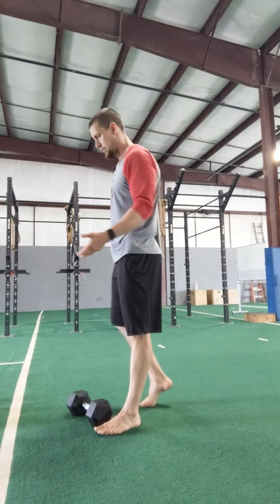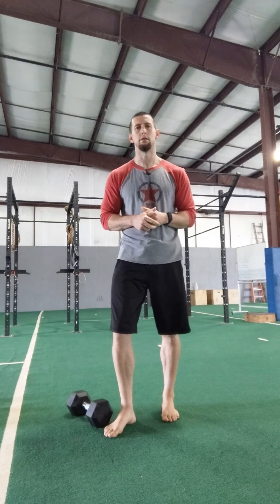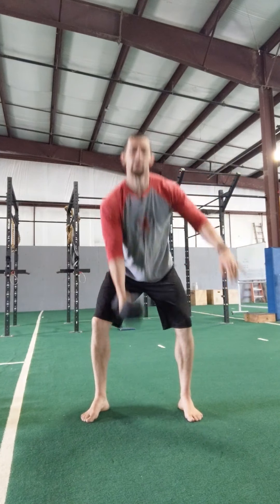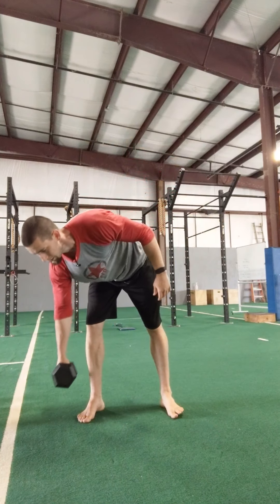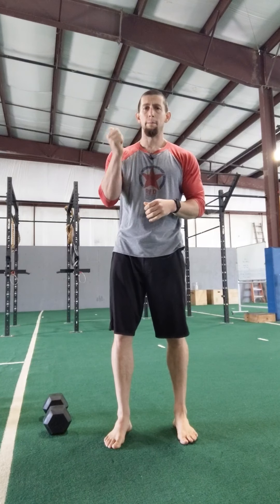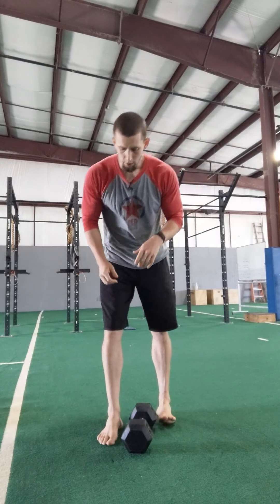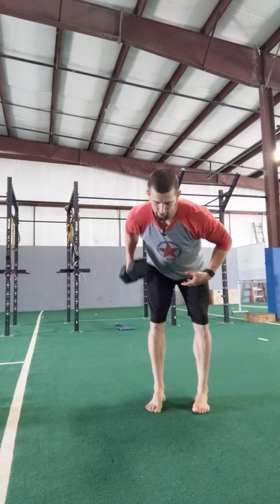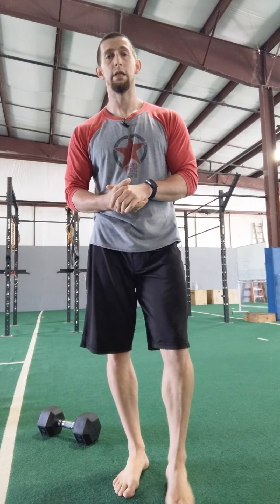CFP Workout 5-21-20